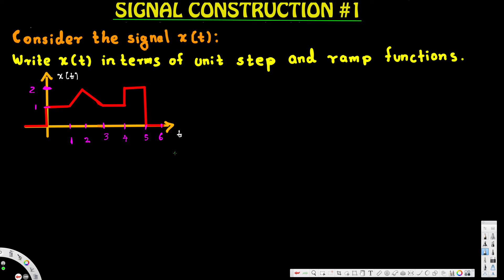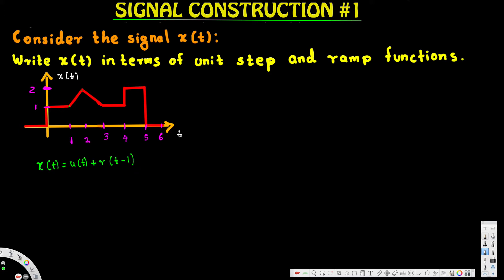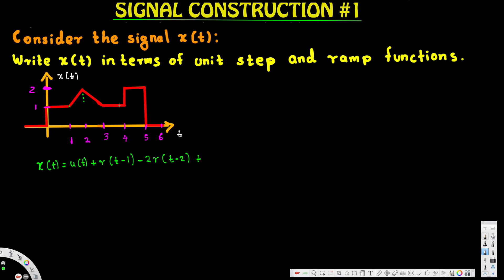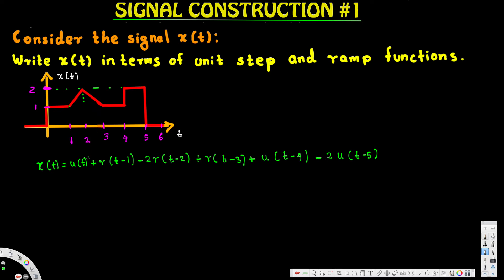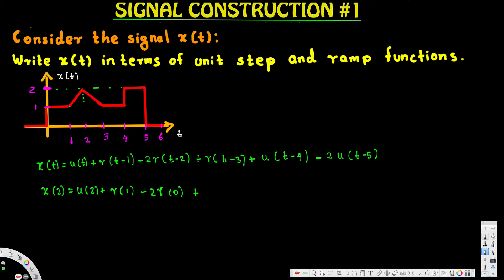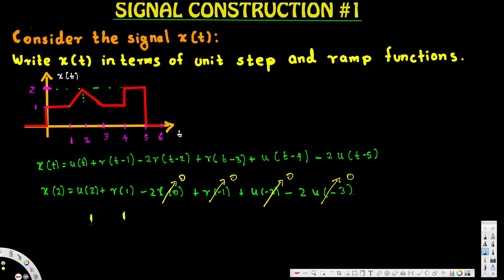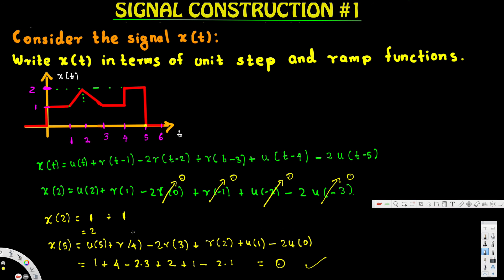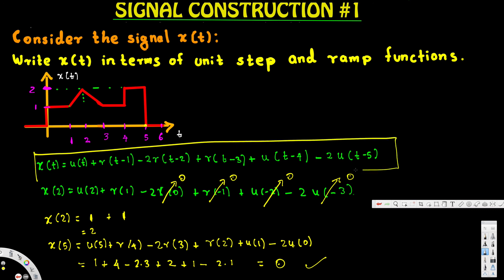Signal Construction Example #1 - Signals and Systems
We often deal with "simple" signals in a signals-and-systems course that can be easily described as a linear combination of time-shifted unit step and unit ramp functions.

In this video example we're provided a sketch of a "simple" signal x(t) and we develop an equation for x(t) in terms of time-shifted unit step and unit ramp functions.